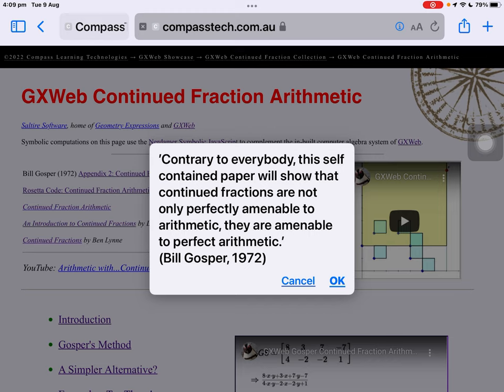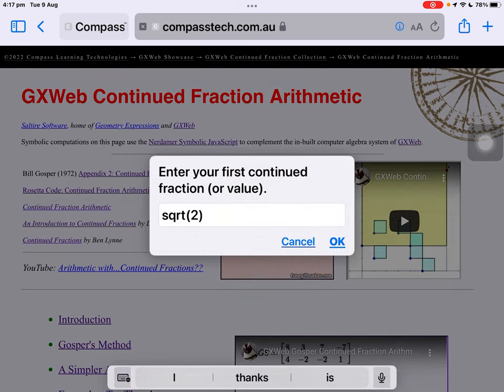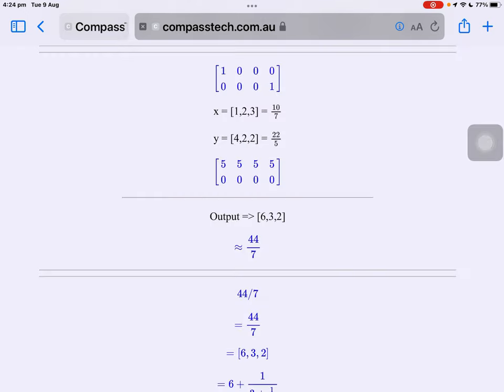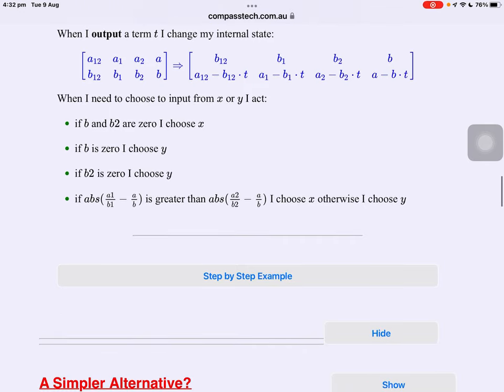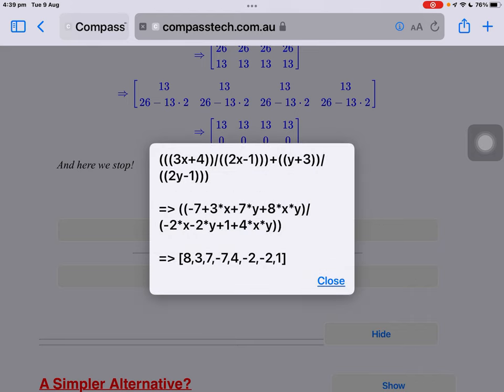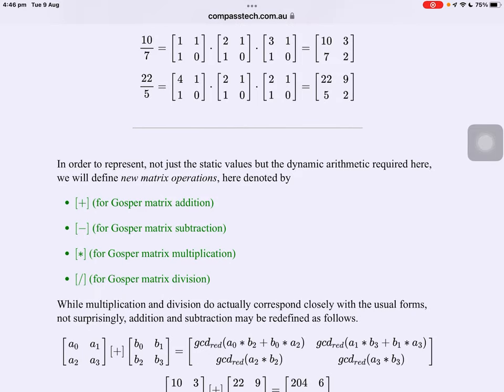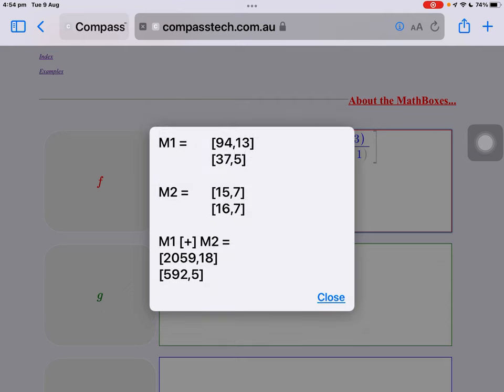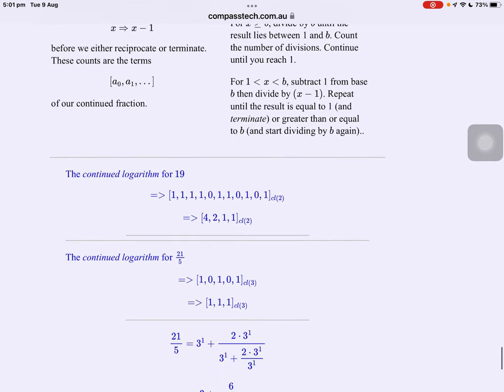GXWeb Continued Fraction Arithmetic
'Contrary to everybody, this self contained paper will show that continued fractions are not only perfectly amenable to arithmetic, they are amenable to perfect arithmetic.' (Bill Gosper, 1972)

For Gosper, the appealing concept of perfect arithmetic may well have involved using continued fractions to perform calculations to any desired degree of accuracy. Continued fractions are ideal tools for successive approximation.

The examples explored here may offer a glimpse into one of the enduring questions regarding continued fractions: they are wonderful at representing numbers, both rational and irrational, but can they also serve as practical tools for computation?

While some of these examples involve simple, finite rational values, it is unlikely that anyone would realistically wheel in continued fraction arithmetic for such questions.

But for those convoluted rationals and especially those infinite irrationals? Well... it was made for such as these!

0:00 - 2:00 Introduction
2:00 - 15:00 An Overview of Gosper’s Process
15:00 - 31:00 Step-by-Step Example
31:00 - 41:40 A Simpler Matrix Approach
41:40 - 51:58 Some More Interesting Examples